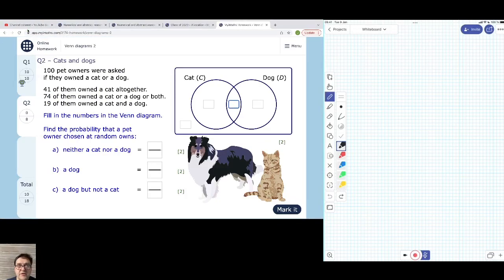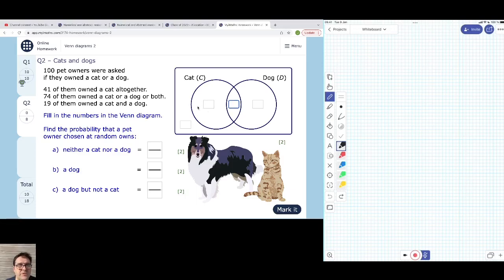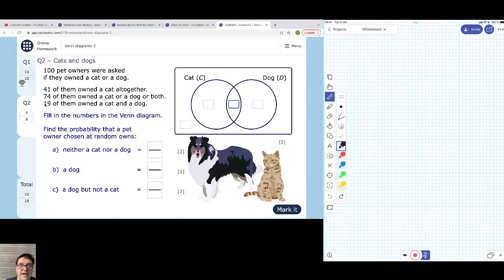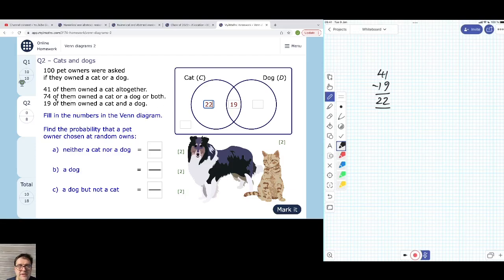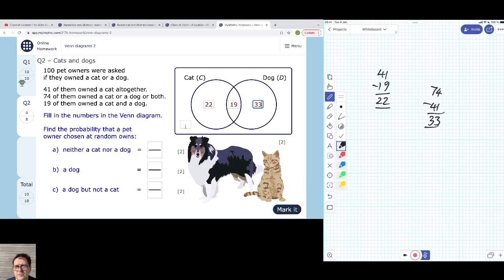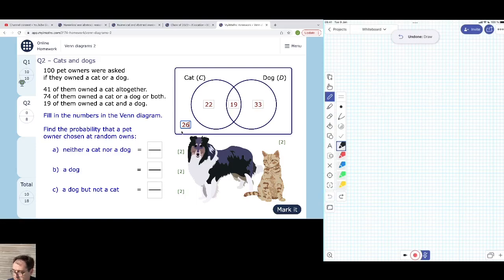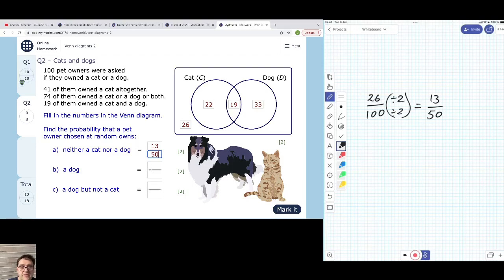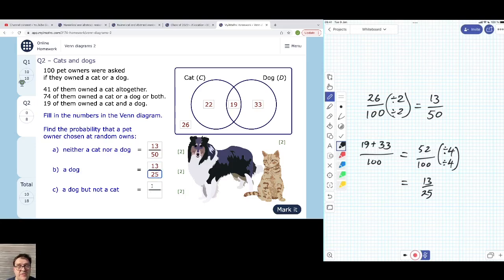PROBABILITY - Venn Diagrams 2 Q2